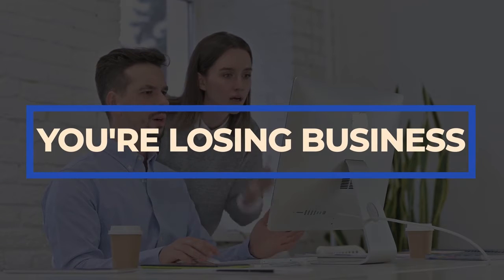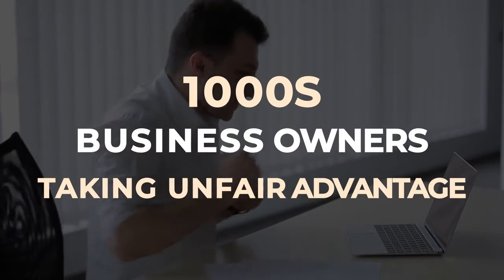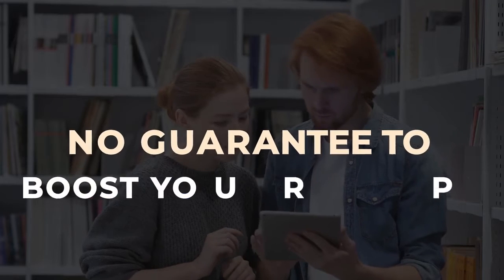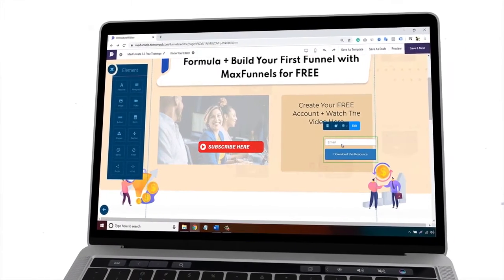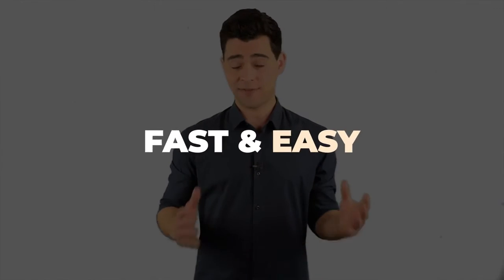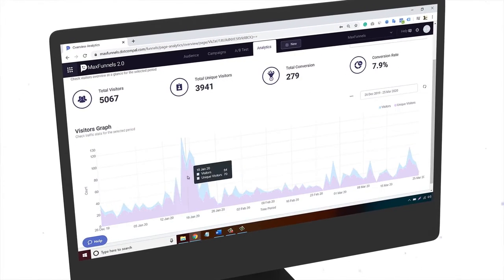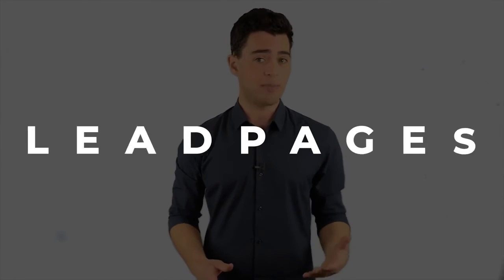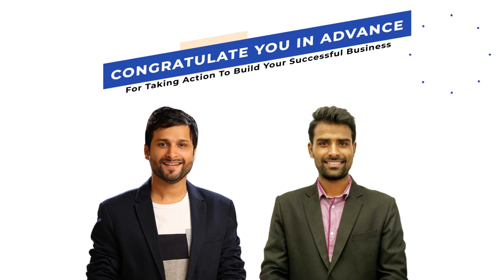MaxFunnels Reloaded OTO 1, 2, 3, 4 FOur OTOs; Links + Bonuses + Discount here Upsell Upgrade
MaxFunnels Reloaded OTO  -  MaxFunnels Reloaded OTOs
MaxFunnels Reloaded OTO,
MaxFunnels Reloaded OTOs,
MaxFunnels Reloaded Upsell,
MaxFunnels Reloaded Upgrade

Features:
- Create UNLIMITED- Proven Converting Funnels in Any Niche in FEW Minutes
- 100 Proven Converting, Mobile Responsive & Ready-to-Go Landing Page Templates
- Customized Drag & Drop Business Central Dashboard- Don’t Buy Multiple apps
- Mobile Friendly Fast Loading Websites & Funnel Pages- Catch All Mobile Visitors Instantly
- Create UNLIMITED Page Templates from Scratch- Capture Audience Attention Instantly
- Automatic SSL Encryption- 100% Unbreakable Security
- Build UNLIMITED- Beautiful, Mobile-Friendly & Fast-Loading Landing Pages Easily.
- Fully Drag & Drop & Visual Funnel Designer & Planner
- Grab Max Leads and Engage Max Visitors- Show Pop-ups inside Landing Pages and Funnels Pages
- Precise Analytics- Measure Performance Of Your Marketing Campaigns
- Get Unlimited Leads and Traffic to Your Offers
- Full No Expensive Domain or Hosting Required - Host Everything on our Fast CDN Server
Option 1 - MaxFunnels Reloaded Elite Monthly Membership ($37/Month)
Option 2 - MaxFunnels Reloaded Elite One-Time Deal ($197)

Features:
- Create Unlimited Subdomains to Use MaxFunnels Reloaded Elite for Multiple Business Creation
- Work Collaboratively & Share Proven Funnels & Templates
- Duplicate Landing Pages & Funnels In Between Businesses And Projects And Save Templates For Further Use
- A/B Testing For Landing Pages To Choose The Best Performer-
- Advanced Analytics Of Your Funnels & Pages To Have Clear Insight Of What's Working & What's Not To Boost ROI
- Store And Manage Files Securely with MyDrive- Share with your Clients or Team
- Fetch Useful Files Effortlessly with Google Drive, One Drive & Dropbox in 1 Click Using Integration
- Play Your Videos On Landing Pages Using Inbuilt Professional, Ultra-Light & Attractive HLS Video Player
- Strengthen Your Relationship with Your Customers using CRM Integrations
- Share Control of Your Business to Up To 5 Team Members to Outsource Your Manual Work. Assign Them Limited or Full Access According to Their Role

MaxFunnels Reloaded Lite ($67)